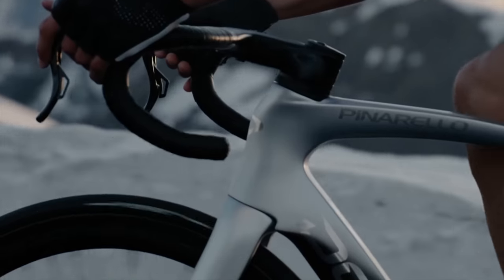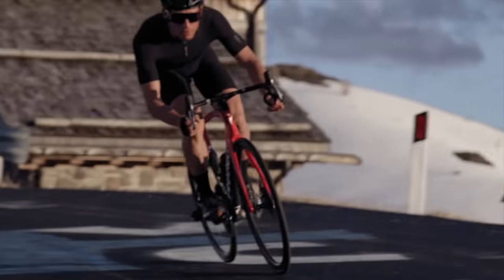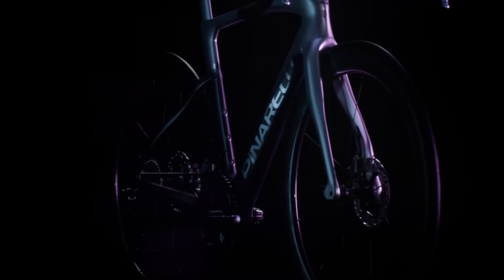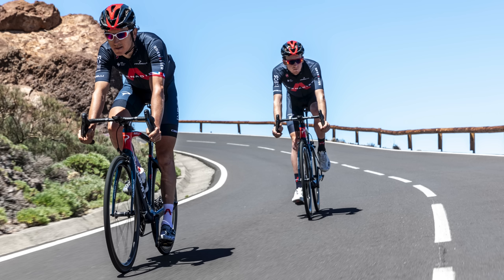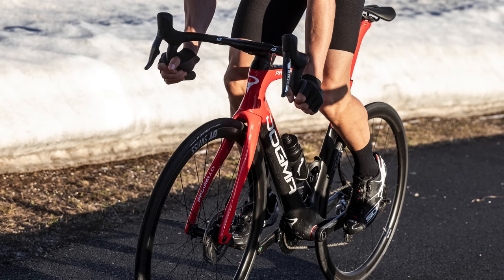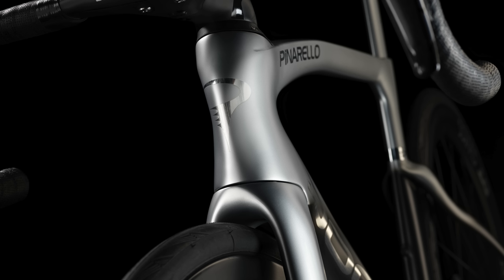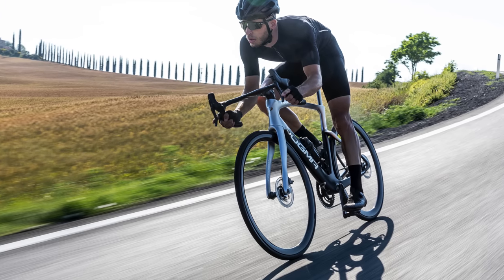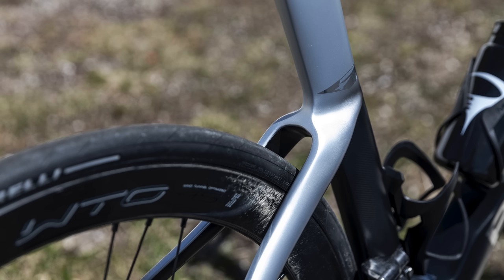Brand New Pinarello Dogma F is Lighter, stiffer and more aero + new Princeton wheels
Today Pinarello launches the Dogma F. Yup that’s right, it’s not the F14, they’ve decided to drop the numbering convention. Probably a wise thing as it’ll avoid all the endless Tomact references. The new bike is claimed to be lighter, stiffer and more aero though a host of refinements that retain the look of the old F12. It’s available with rim or disc brakes with the latter now weighing 6.8kg

Watch the video to get all the juicy details and let me know what you think of it down below. Will you be rushing out to buy it?

Contents
00:00 Intro
00:31 Pinarello Dogma F launched
00:43 Dogma F???
1:25 What’s new - all the details
1:47 It’s lighter
3:07 And Stiffer
3:40 More aero
5:35 Prices
6:24 Team Ineos wheel selection
 7:01  New Princeton Peak 4550 wheels
9:09. Wrap up and summary